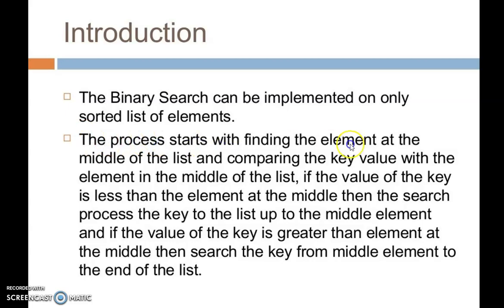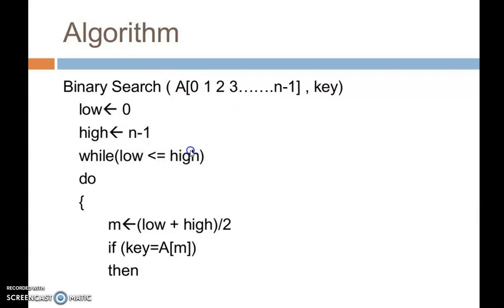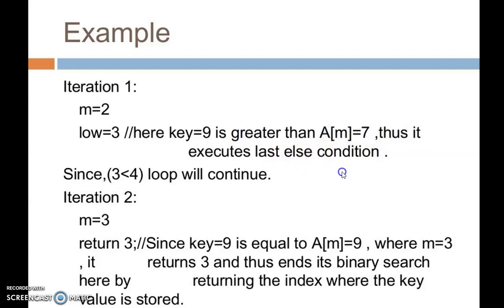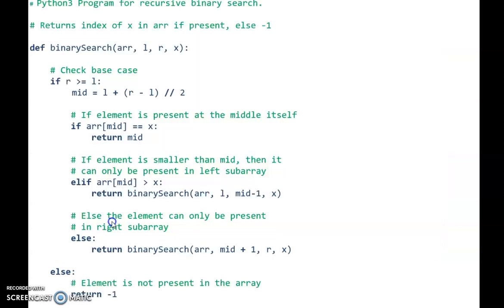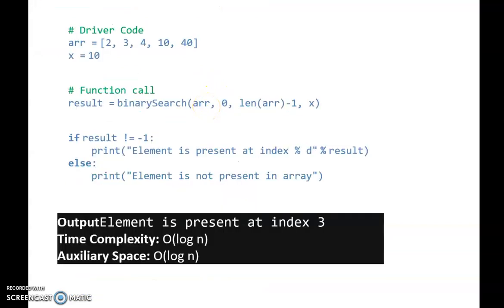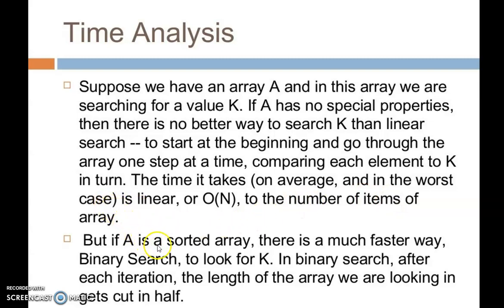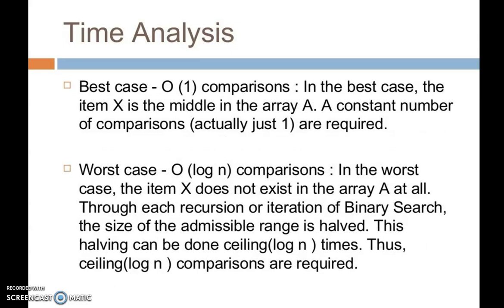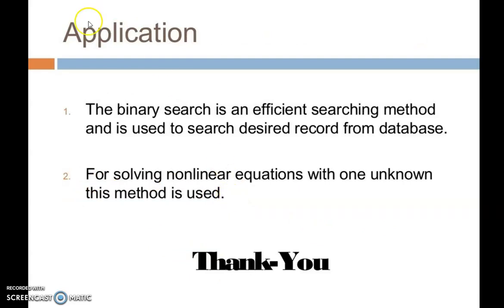DAA||CONCEPT VIDEO||BINARY SEARCH